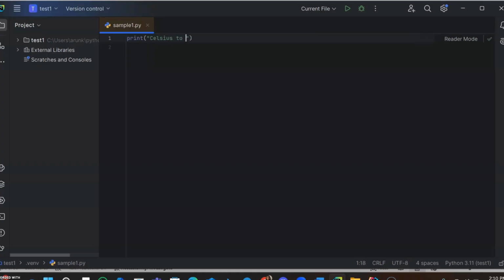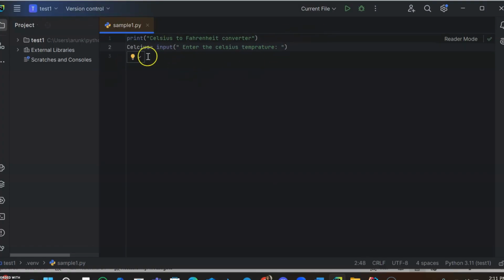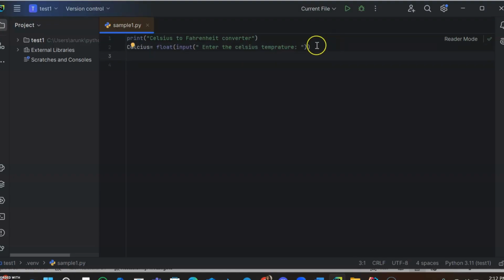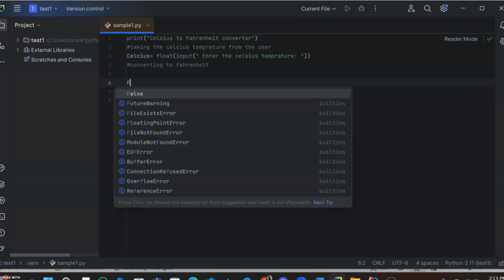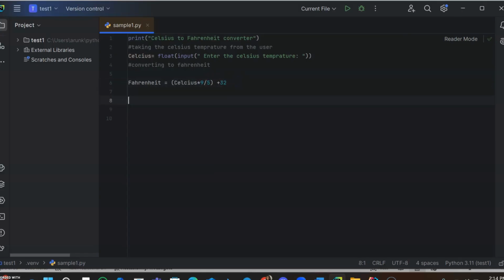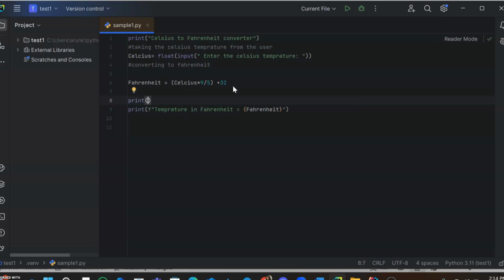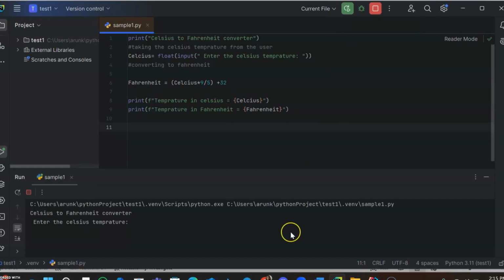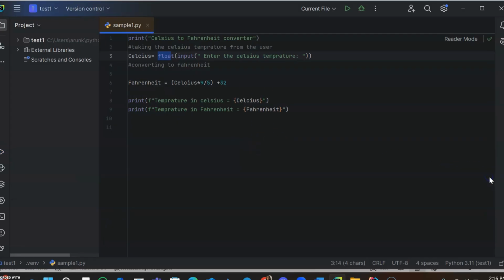Python Course for Beginners Part 4| Job oriented Python Course| Part4